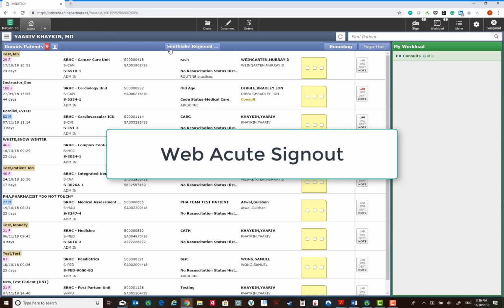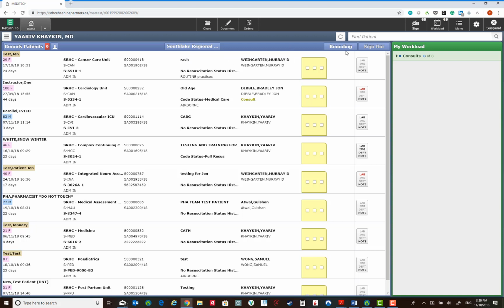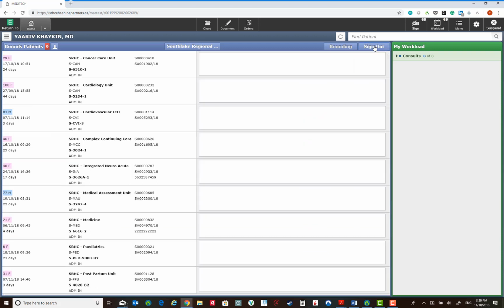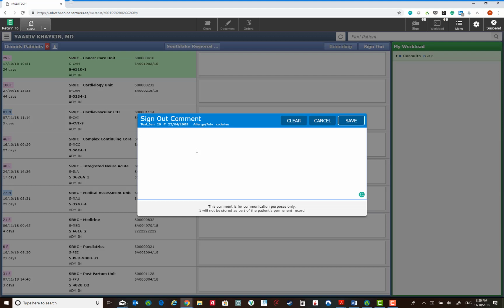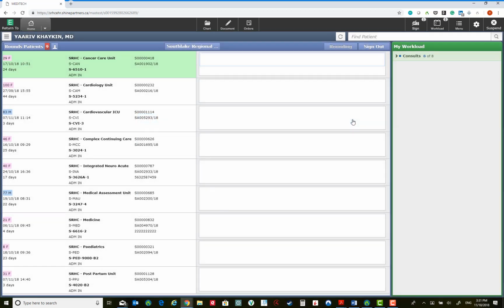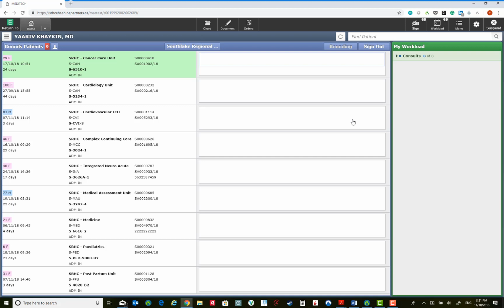Web Acute Signout